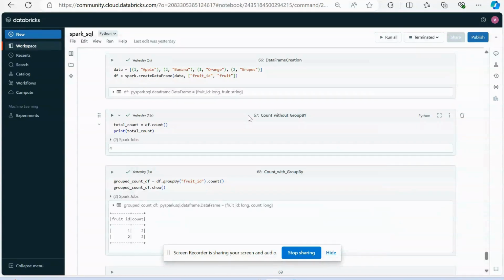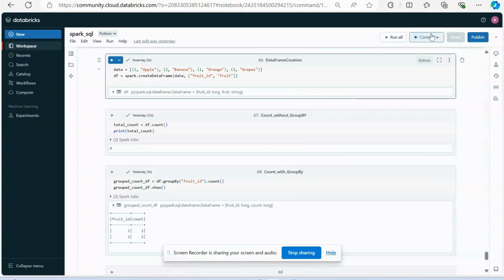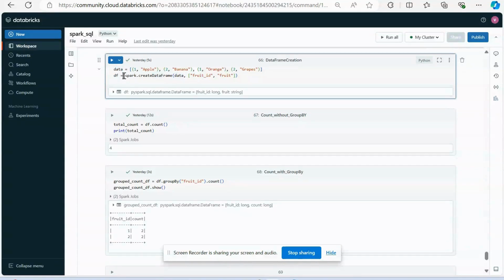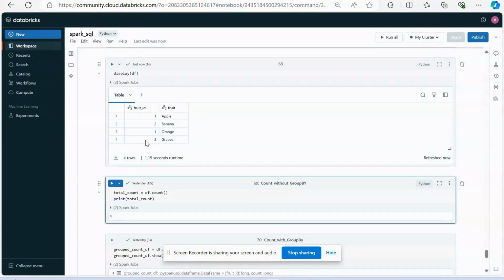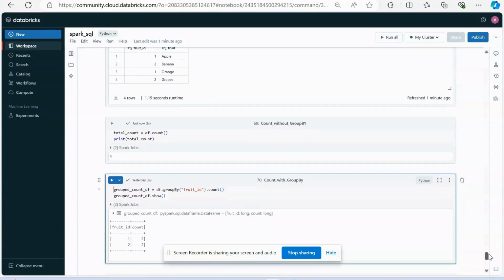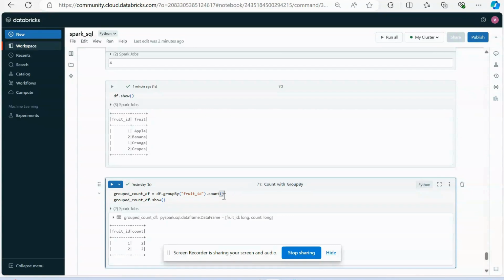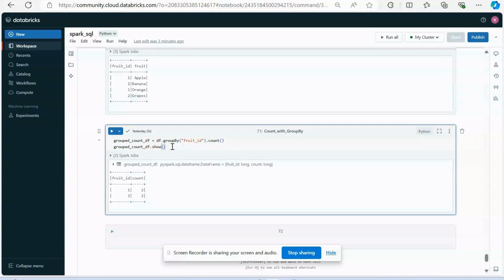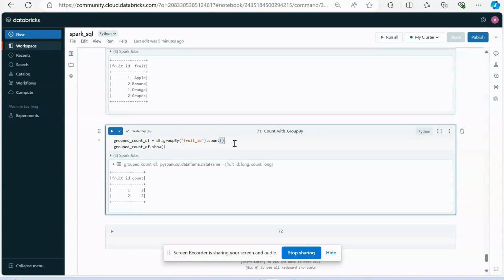Spark DataFrames : Counting Data with and without GroupBy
Welcome to our Spark tutorial! In this video, we’ll explore how to count records in a Spark DataFrame using two different approaches: with and without the groupBy operation.

What You’ll Learn:

Count Without groupBy: Learn how to get the total count of records in a DataFrame.
Count With groupBy: Discover how to perform a count operation grouped by specific columns for more detailed insights.